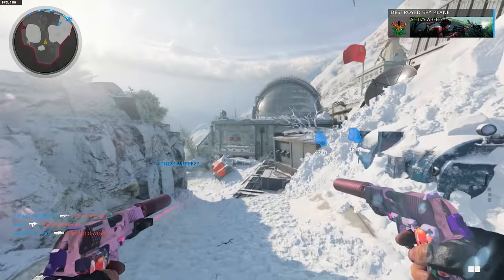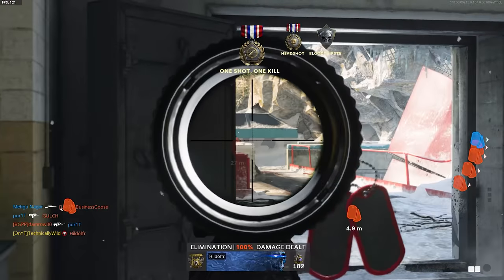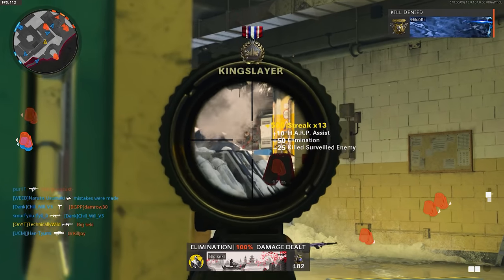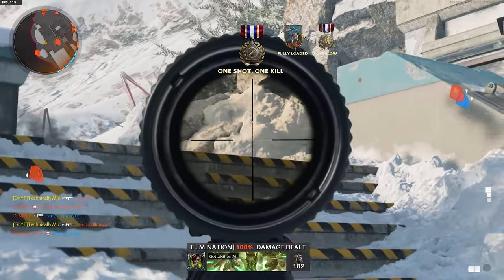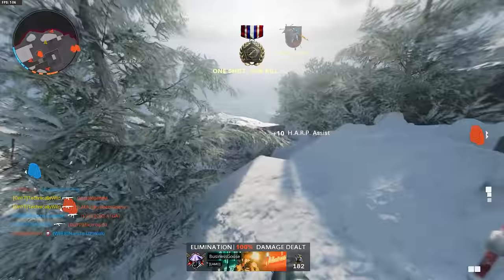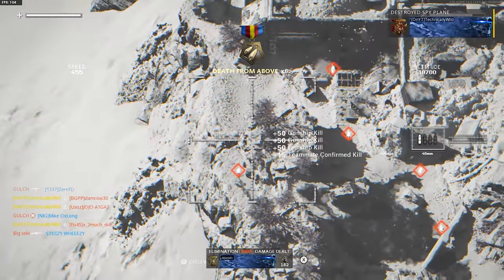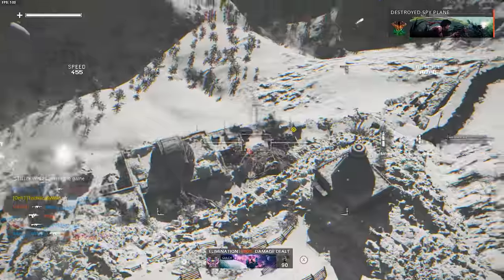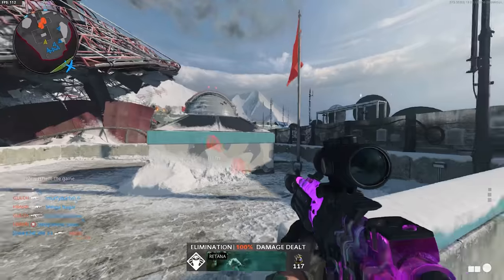Do This Before Dark Aether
The Best Tips And Tricks to use while grinding Dark Aether

Timestamps:
0:00 Introduction
0:43 Level Up Weapons Fast
2:43 Unlock Camos Extremely Fast
8:24 Warzone Implementation & Appearance
10:45 Others

▹Cold War Game/Graphic Settings
Controller - Custom Scuf Impact (4 back paddles)
FOV - 120
Sensitivity (Horz/Vert) - 14
ADS Stick Sensitivity (High/Low) - 1
Button Layout - Default
Aim Response Curve - Standard
Aim Assist Mode - Standard
Graphics - Med/High (Med RTX, No Motion Blur or Depth of Field)
GPU - 2080 Super